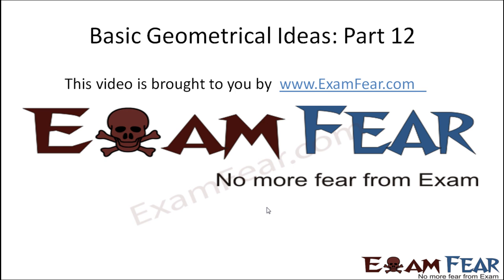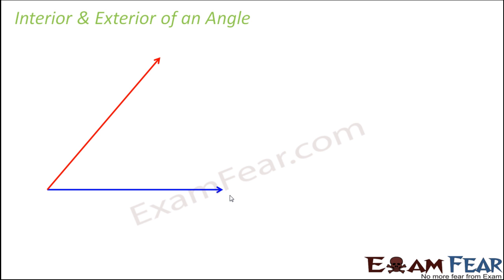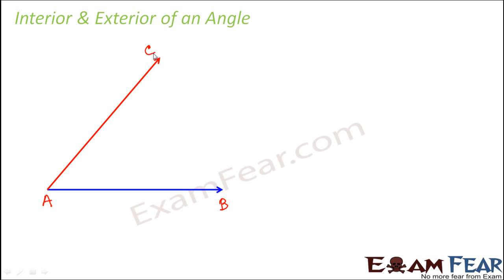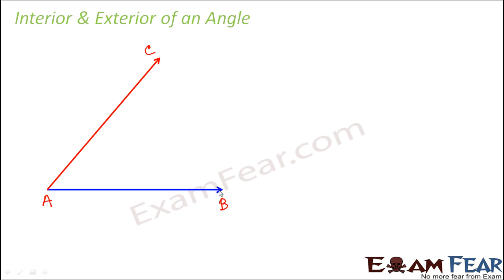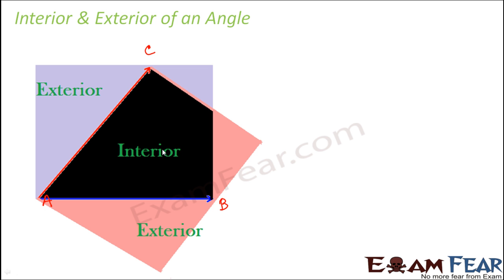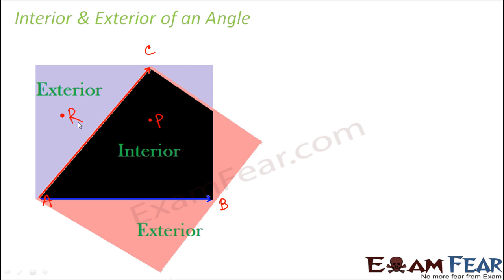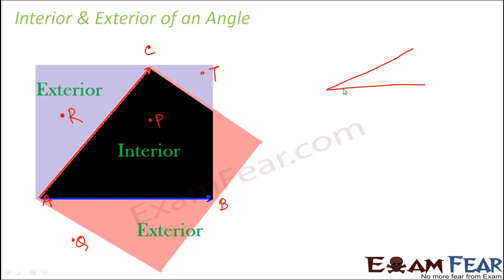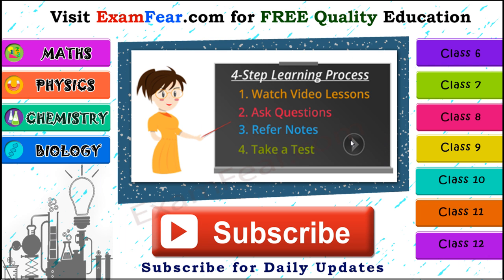Maths Basic Geometrical Ideas part 12 (Interior Exterior Angles) CBSE Class 6 Mathematics VI